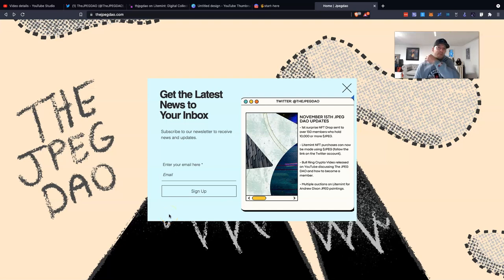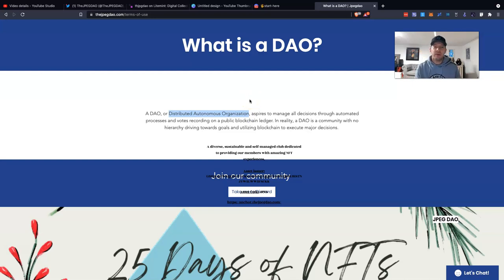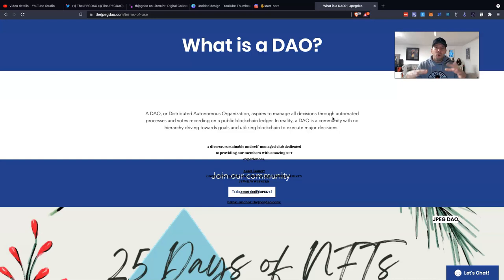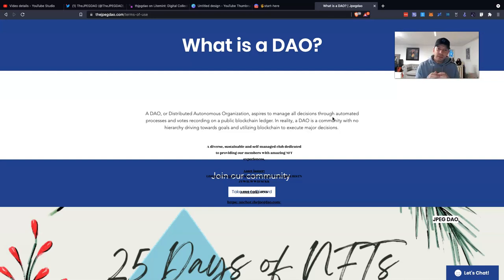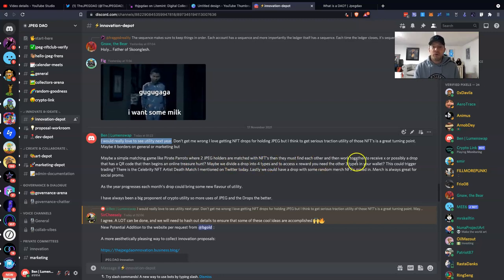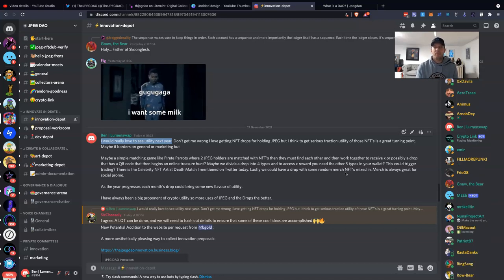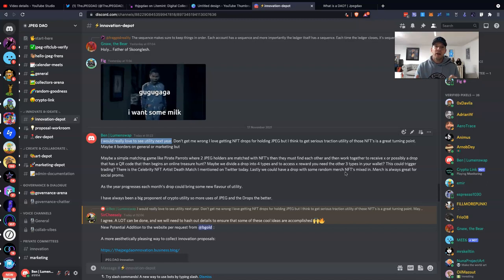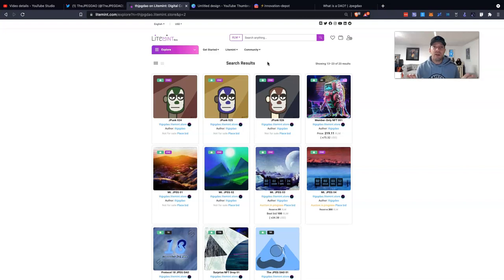TheJPEGDAO - Introduction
Welcome to The JPEG DAO.  Our mission is simple:  Provide our members with amazing NFT experiences!  We will execute on this mission through a Distributed Autonomous Organization or DAO.  DAOs may sound daunting but really they are simply a collaborative group of people who use blockchain to manage major decisions.  To become a member of our club and receive free NFTs, (and potentially discounted NFTs + an NFT education) simply buy 10,000 JPEG tokens.  We also invite you help build our club.  Please share a bit about yourself and how you would like to help in the general channel.  A member of our DAO will reach out and get you plugged in:
Here is the funding application for those interested in project support / collaboration with TheJPEGDAO